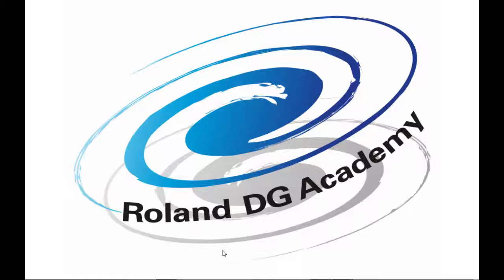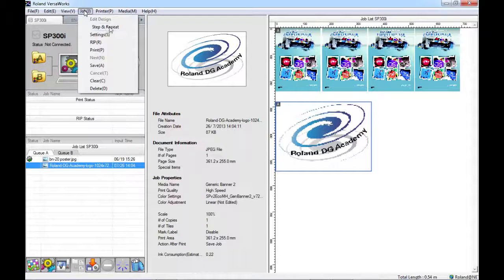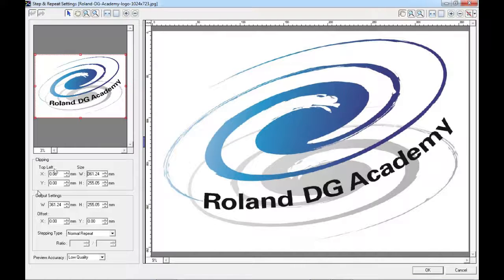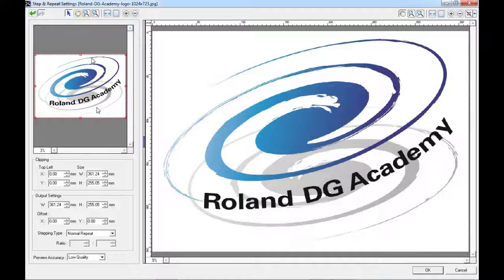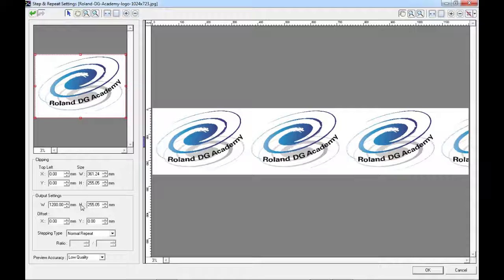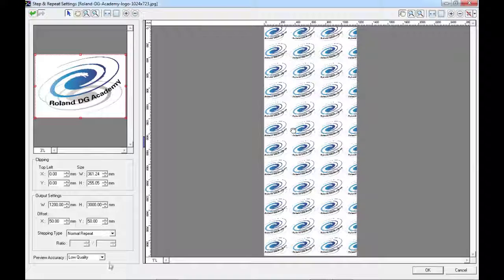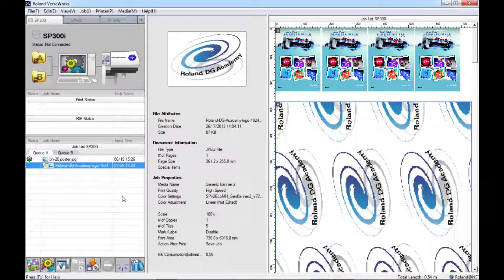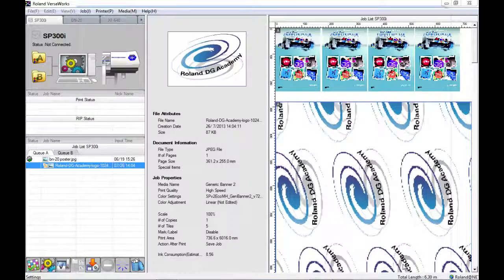Roland VersaWorks - Step and Repeat function